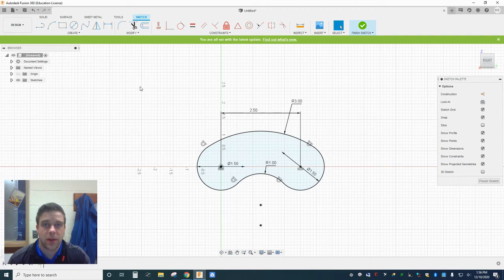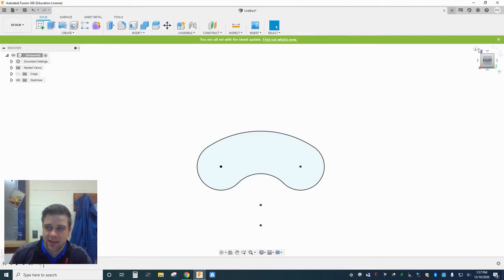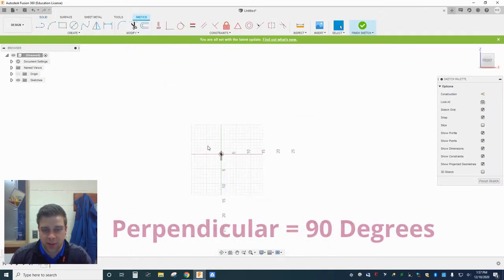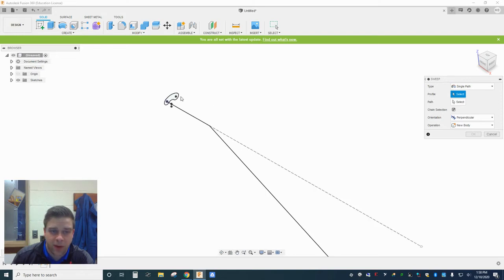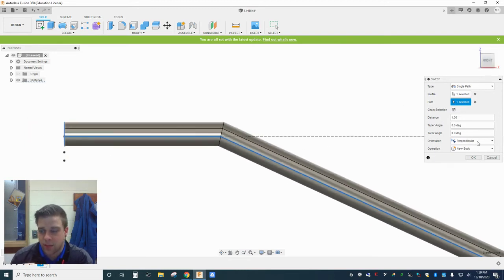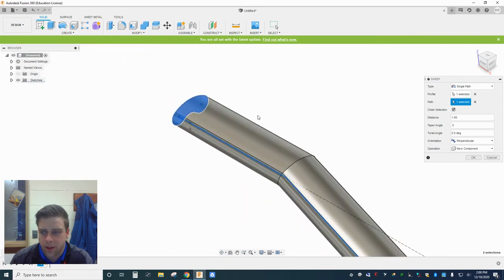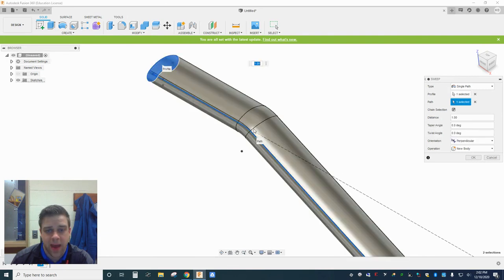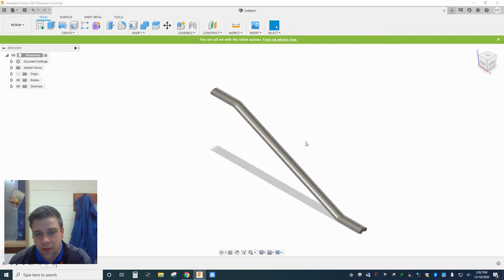Sweep Tool in Fusion 360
This video will give you a speedy look at using the sweep tool in Fusion 360. See how some of the different options in the Sweep Tool dialogue window work, including taper angle, twist angle, parallel/perpendicular, and more.